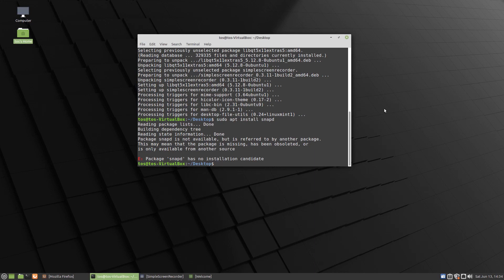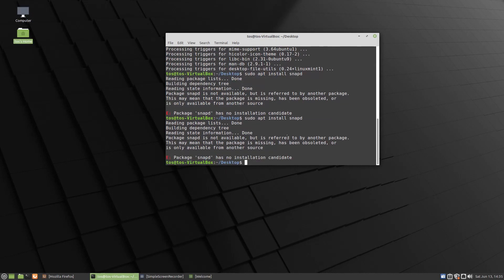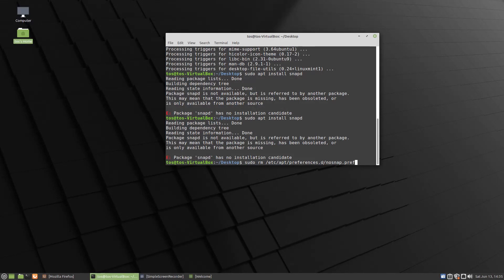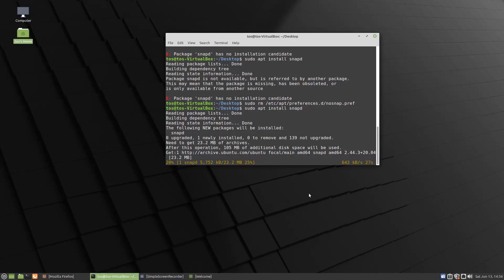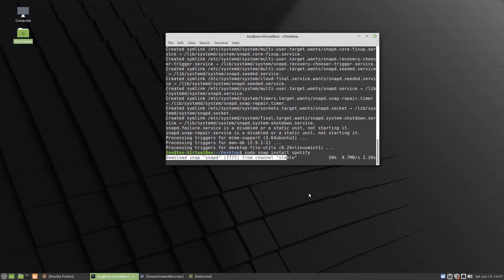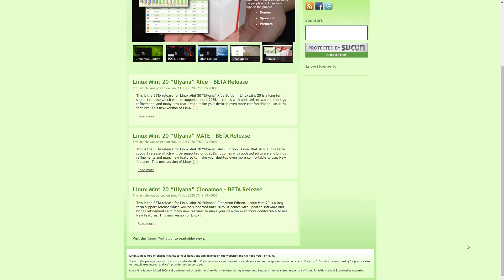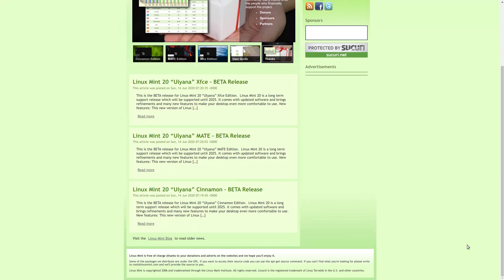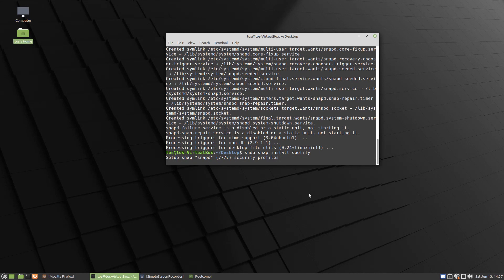How To Install SNAPS In Linux Mint 20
CORRECTION - I misspoke second terminal command so follow this order-
sudo rm /etc/apt/preferences.d/nosnap.pref
sudo snap install spotify  (or whatever  you choose assuming it is available as a SNAP)  Again, just like anything else SNAPS may or may not work.

Welcome to the TOTAL OS TODAY technology channel and home of The LINUX A-TEAM. Join our world class community and connect with other OS members around the globe. Windows users join the conversation even if you don't use Linux. I still use Windows.

*Apply for the AmEx Card - it's free and get rewards.